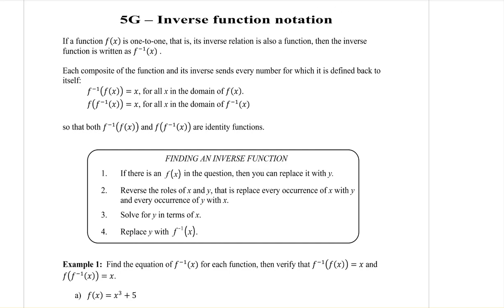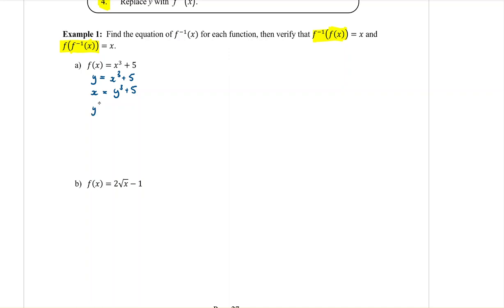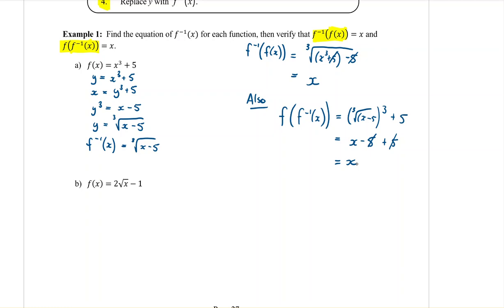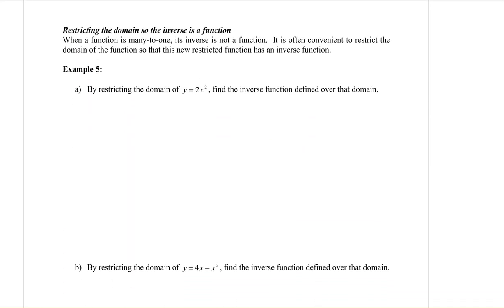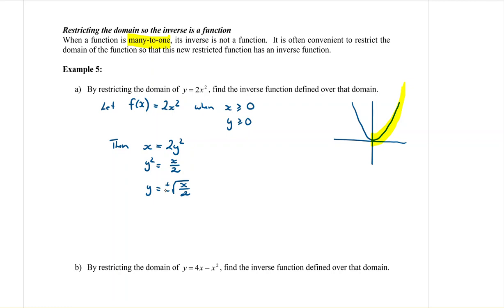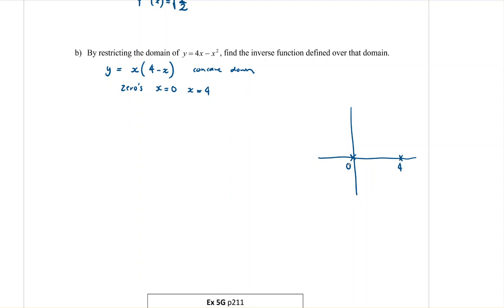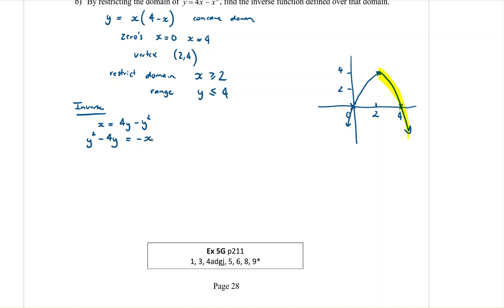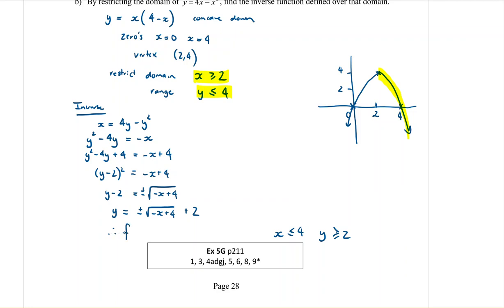Year 11 Ext Further Graphs 7 - Inverse function notation